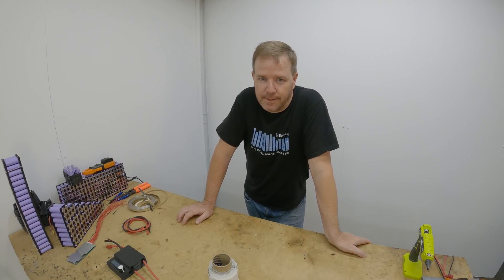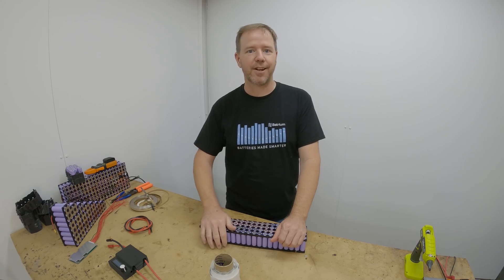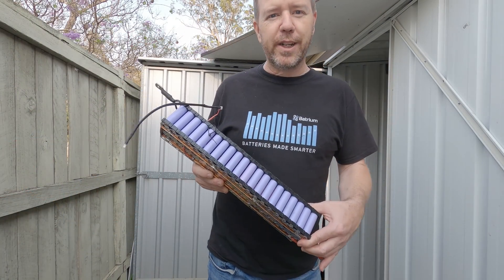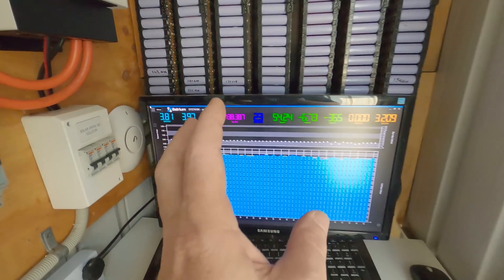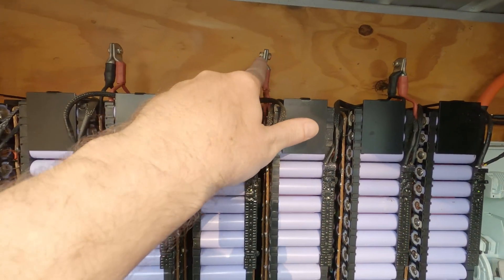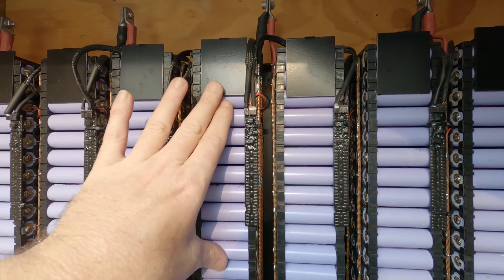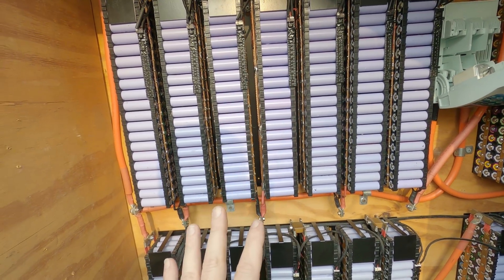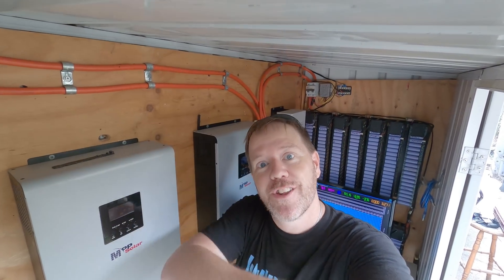Building a fast 18650 DIYPowerwall 80P battery using a KWeld Spotwelder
Using Battery Hookups new fused nickel strip I think I've built the sexiest battery ever. So clean and fast to build it's just incredible.

The fused nickel I'm using here is the 5p variety ordered for a different project but it comes in sizes 2-5p to suit your project. On it's own it's rated at 20 amps, but by adding the busbars that easily increased to 30-50 amps tho I'll never see those loads in this application.

💥🔋Fused Nickel - Use "DIYPowerwalls" at the checkout to save 10%.

■▬▬▬▬▬ Music Credits ▬▬▬▬▬■

Pete